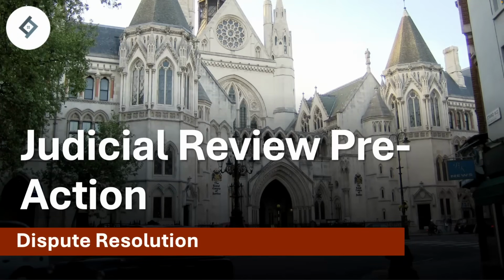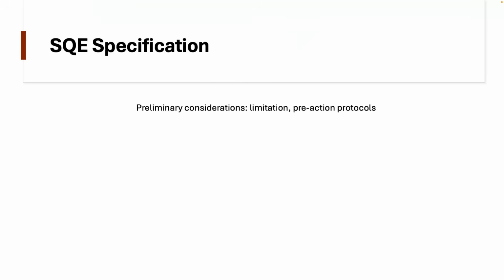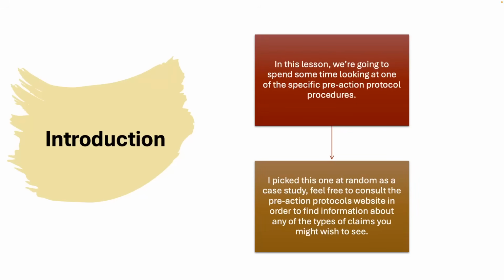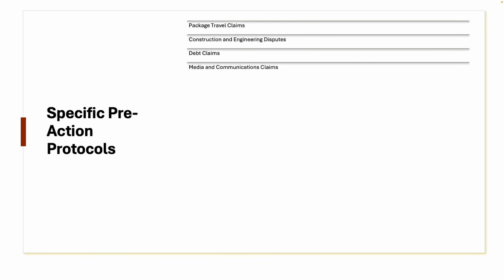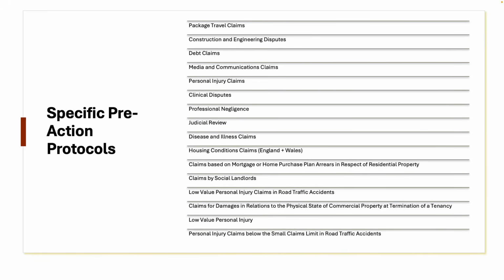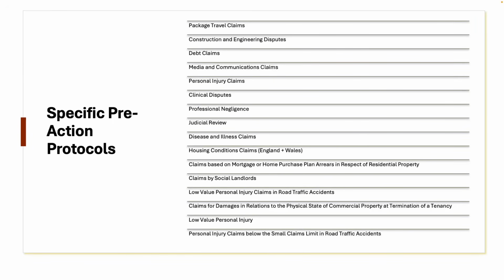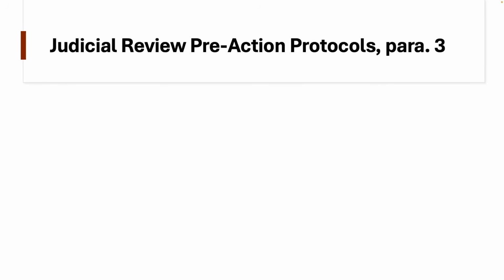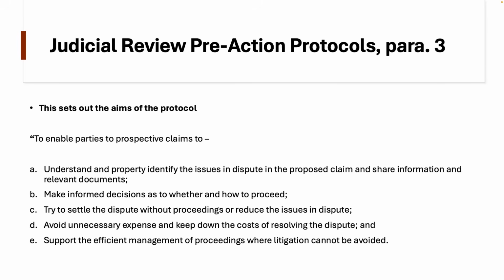Judicial Review Pre-Action | Dispute Resolution | SQE Prep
- A. Powell, Dispute Resolution (4th edn, University of Law, 2024).
- D. Sixsmith, SQE Dispute Resolution (Revise SQE, 2024).
- Browne, Commercial Dispute Resolution 2025 (Legal Practice Course, University of Law, 2025).